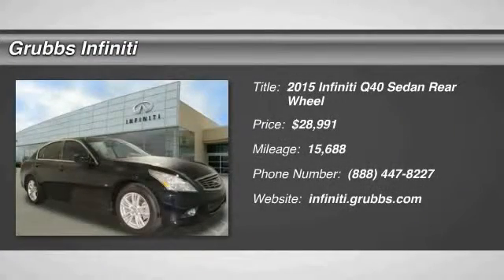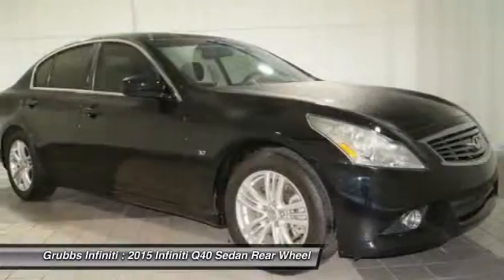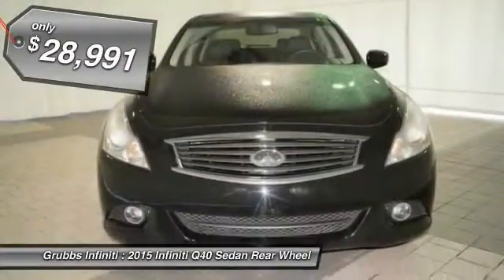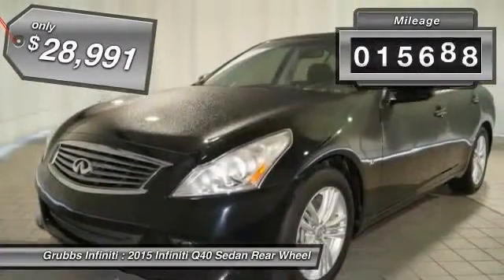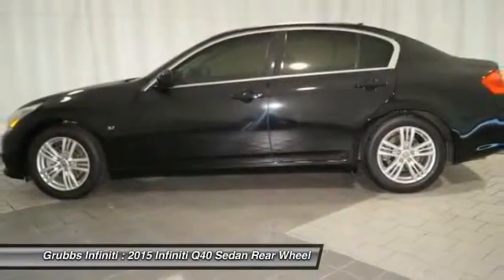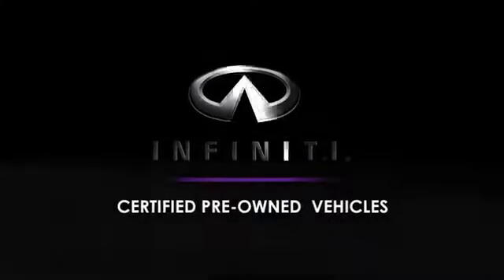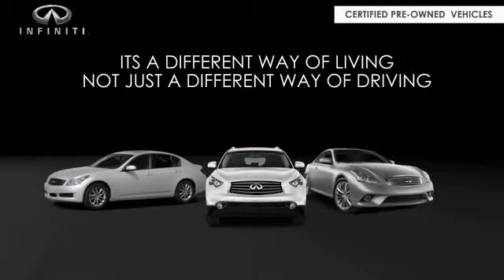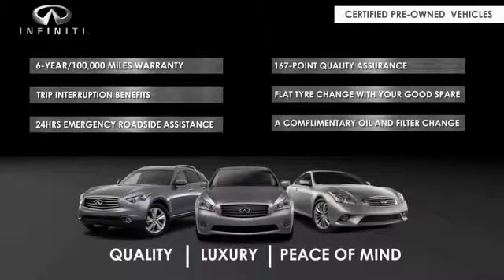2015 Infiniti Q40 Grapevine TX GFM500450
Grubbs Infiniti
1500 E State Highway 114

* 3.7 LITER 6 Cylinder engine * * Anti-lock Brakes ** A Backup Camera ** Traction Control ** Side Air Bag System ** Emergency Brake Assistance * * 2015 ** Infiniti * * Q40 * It has a black obsidian exterior and a graphite interior. Want to learn more? Call today for more information.